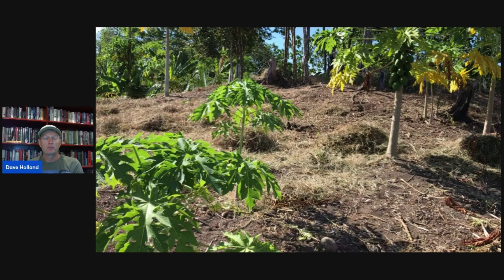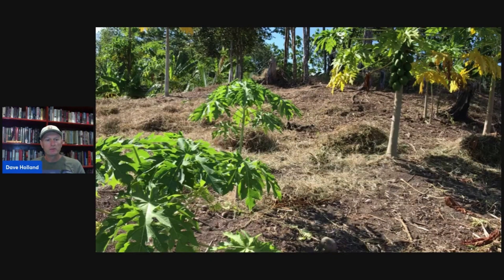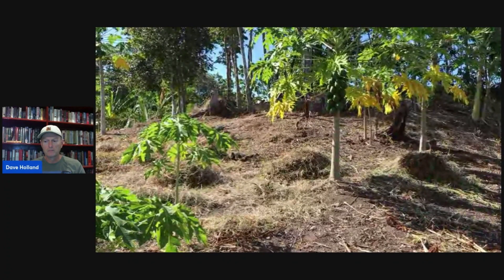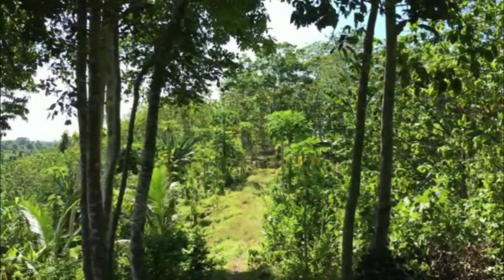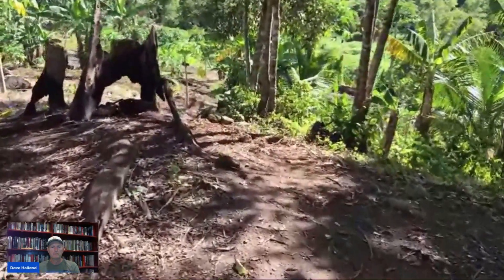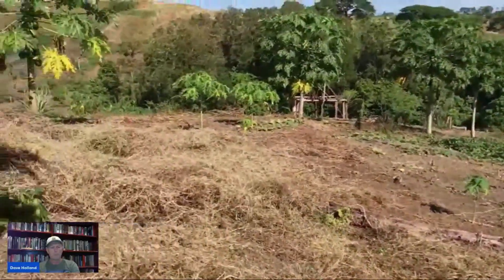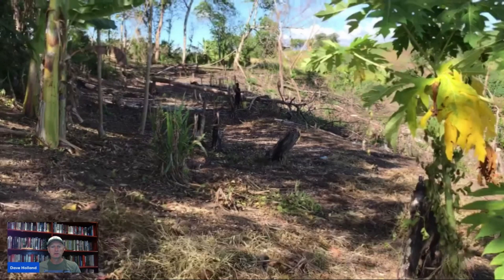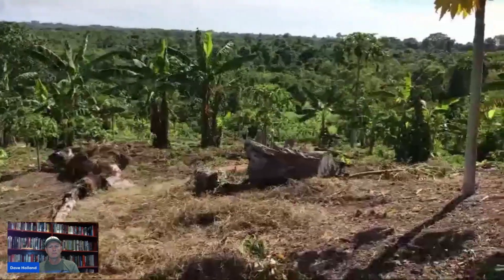The Japanese Pocket during the Battle of Henderson Field - Guadalcanal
As I prepare to go back on the ground to film further Guadalcanal episodes, I thought I would share this research clip I made in 2019 whilst researching a lost Japanese pocket of resistance.